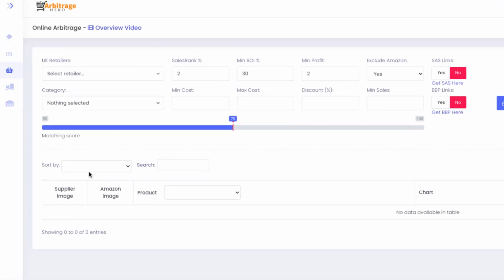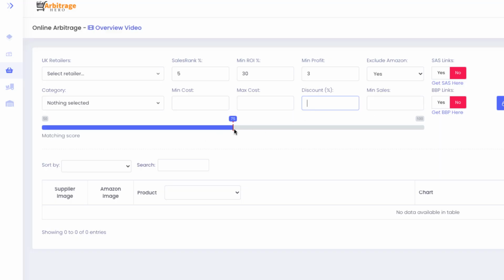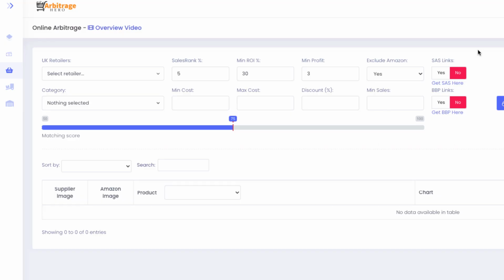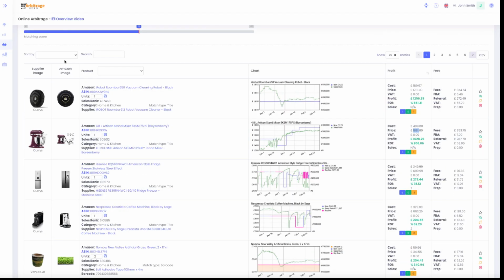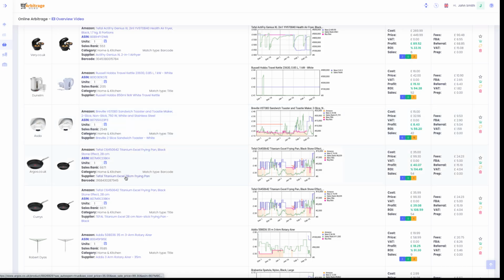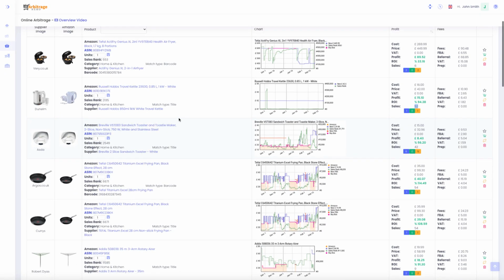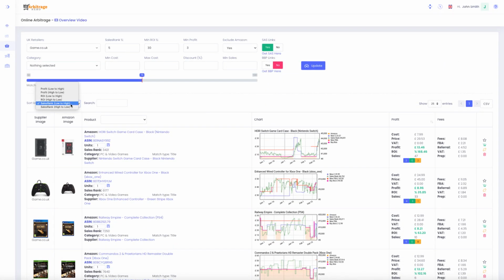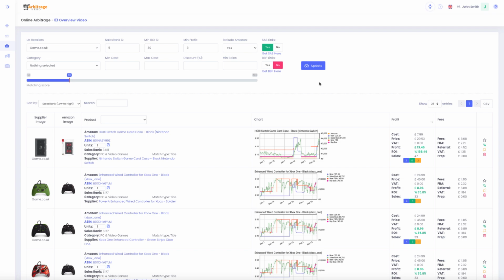Automated Online Arbitrage Sourcing With Arbitrage Hero | Arbitrage Hero Academy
Manual sourcing works but it is slow. This lesson sets up an automated scan across stores, explains what each filter actually changes, and ends on the single habit that stops you buying stock you are not allowed to sell.

The figures on screen are individual products on one day in 2021. They show how to read the results, not what to expect. Nothing here predicts what anyone will earn.

- The starting filter settings the presenter recommends, and why each one
- What the sales rank percentage filter actually means
- What the video shows the matching score doing: fewer, cleaner results at a higher setting, more to sift at a lower one
- How to feed a store discount in so the ROI reflects what you will pay
- Why sorting differently is how you find what other people miss
- The rule at the end: list it before you buy it

CHAPTERS
0:00 What this lesson covers
0:23 Searching by store or category, and the filters
1:01 Excluding Amazon, and adding a discount
1:32 The matching score, and what it trades
2:05 Pre-filling SellerAmp SAS or BuyBotPro
2:42 Running a search
3:04 Sorting the results
3:21 Reading a result
3:57 The pre-populated widget
4:46 Sales frequency
5:06 Searching a single store
5:41 Why to change the sorting and filters
6:21 Scanning from the screen
6:46 List before you buy

FAQ
Q: What settings does he start from?
A: Sales rank within the top 5%, minimum ROI 30%, minimum profit around £3, and Amazon excluded. Those are his starting points for a beginner, not rules. (0:33)

Q: What does the sales rank percentage mean?
A: Results are limited to products whose rank falls inside that share of the top ranks in their category. A tighter percentage means fewer but better-ranked candidates. (0:38)

Q: What is the matching score?
A: As demonstrated in the video, it sets how confident the match between the store product and the Amazon listing has to be. Higher gives cleaner results, lower gives more to sift including things a stricter setting would have dropped. The default shown in 2021 was 75. (1:32)

Q: Why exclude Amazon?
A: The presenter excludes results where Amazon is also selling. His reasoning is that he would rather not compete on those listings; whether that suits you is your call. (1:01)

Q: Why enter a store discount?
A: So the profit and ROI shown reflect what you will actually pay rather than the shelf price. (1:14)

Q: Why change the sorting?
A: The presenter's reasoning is that sellers who leave every default untouched all see the same results, so changing the sorting or loosening the match surfaces candidates that stricter settings filtered out. He offers it as his approach rather than a measured finding. (5:41)

Q: What is the rule at the end?
A: List the item on Amazon BEFORE buying it. If you buy first you can end up holding stock you are not eligible to sell. The video demonstrates checking with Amazon's Seller app first (6:46)

Sellers doing manual online sourcing who want it to scale, and anyone who has bought stock and then discovered they could not list it.

QUESTIONS?